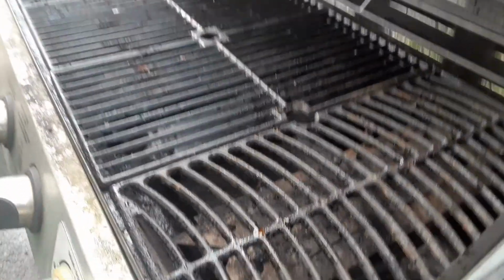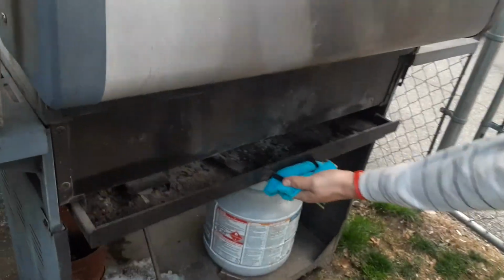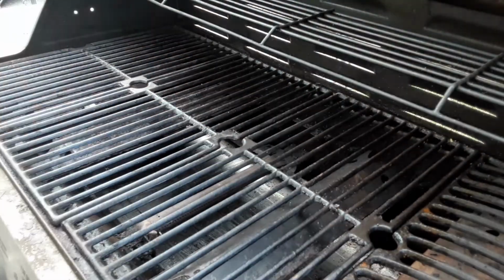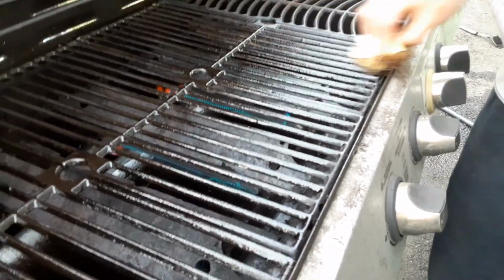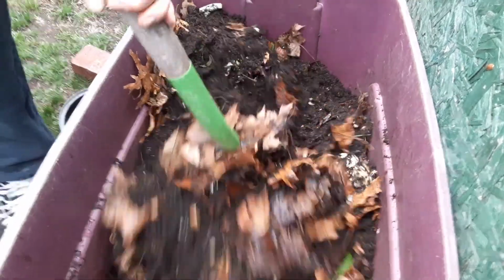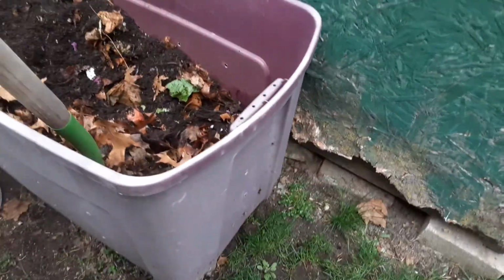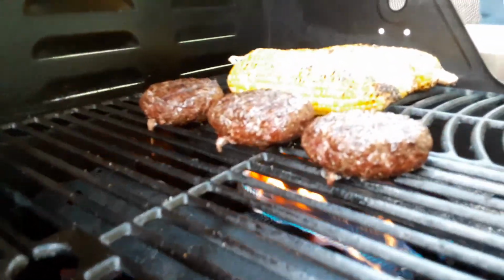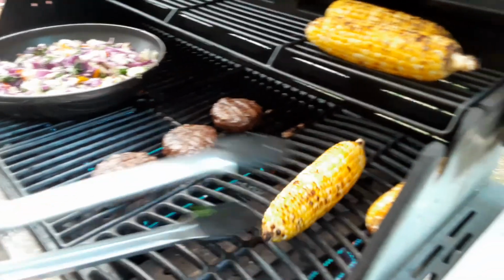KTQH Grill Cleaning and More!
How to clean your grill for the spring. Plus burgers and compost Q&A